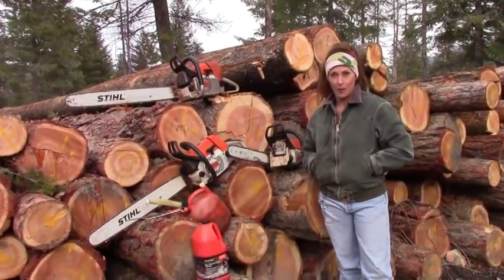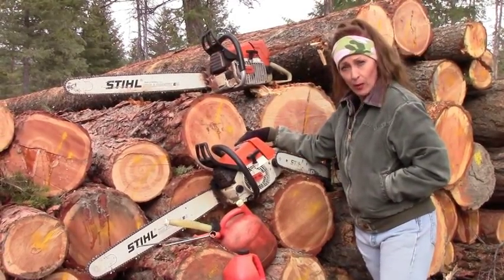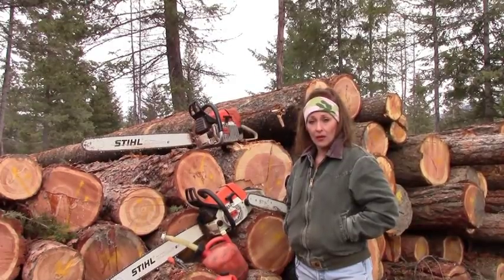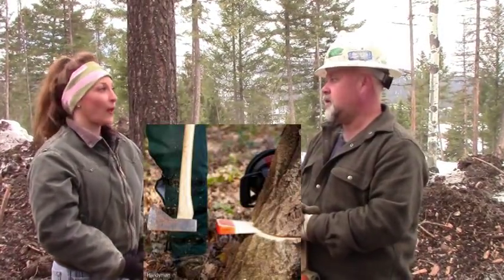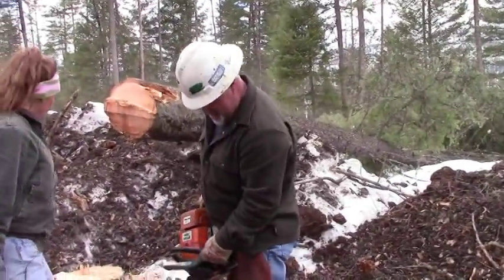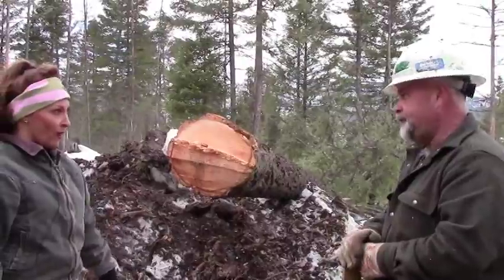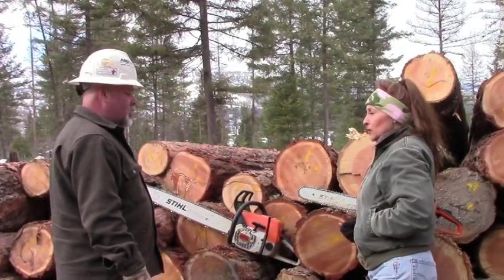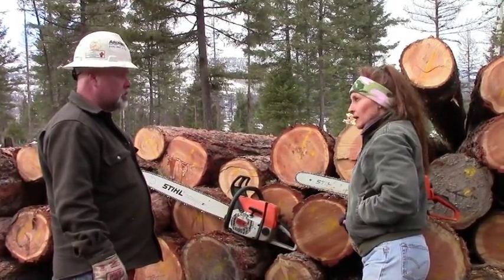Felling Trees for Firewood-Part 5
suzyhomesteaderoftherockies.com for Supply lists and Shopping links !!